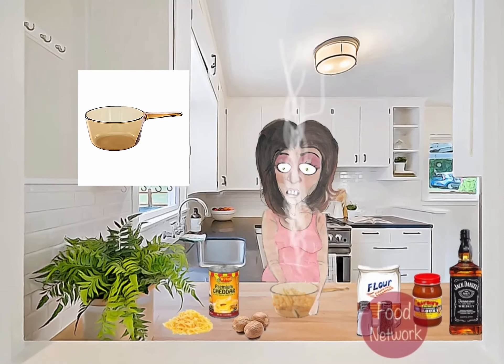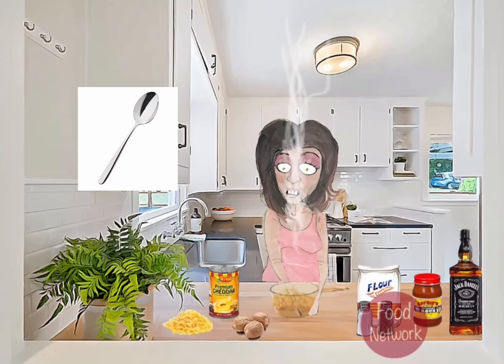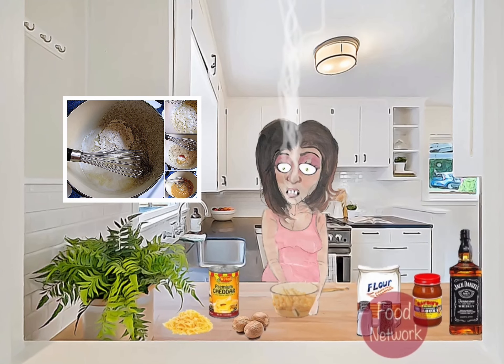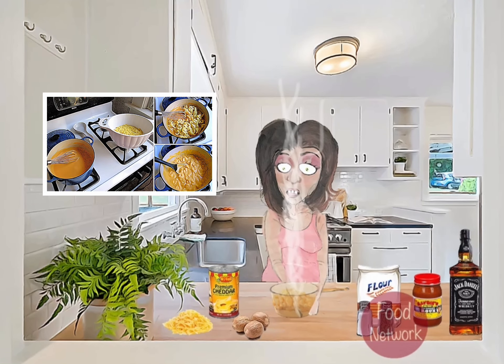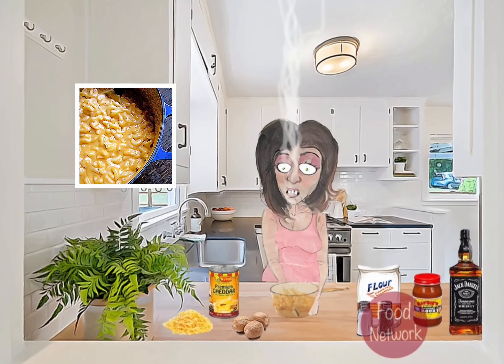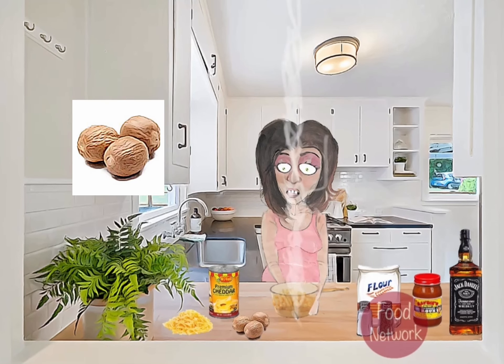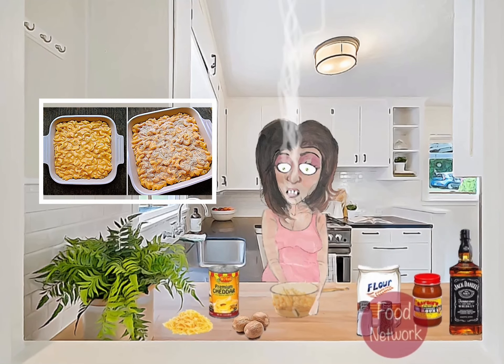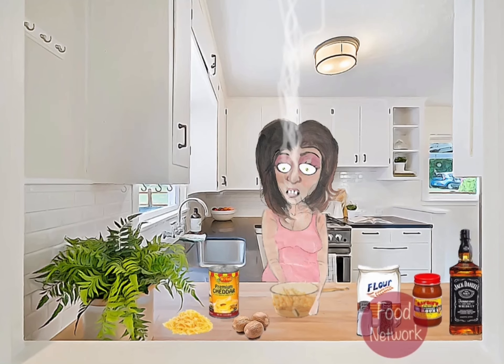Cooking with Amy : Mac N Cheese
“Amy was standing in her kitchen, surrounded by ingredients necessary for her signature home made macaroni and cheese. She smiled to the camera as she gave an introduction to her show:

'Welcome to tonight's episode of 'Cooking with Amy'! Tonight, we'll be making everyone's favorite comfort food - macaroni and cheese. But not just any macaroni and cheese - this will be home made from scratch. I've gathered fresh ingredients that are sure to make this dish even better than you ever imagined!'

She grabbed a large pot and began adding the ingredients - milk, cream, butter, and flour - to make the sauce. She stirred it gently until it thickened, then turned her attention to the macaroni. She boiled it until it was perfectly al dente before mixing it with the cheese sauce.

Amy's mouth was watering in anticipation as she placed the macaroni and cheese in the oven to bake. The cheese melted and caramelized, creating a golden-brown crust.

When it was finished, Amy dished it up and offered it to the camera.

'Bon appétit!' she said with a smile. 'I hope you can get creative with your home made macaroni and cheese! Remember, anything goes.'

The room filled with the delicious aroma of warm, homemade macaroni and cheese. Amy smiled to herself knowing she had made something truly special.”

All animations, character design and storyline, and background
Are done by me using different illustration.